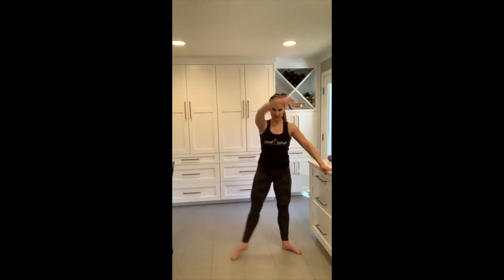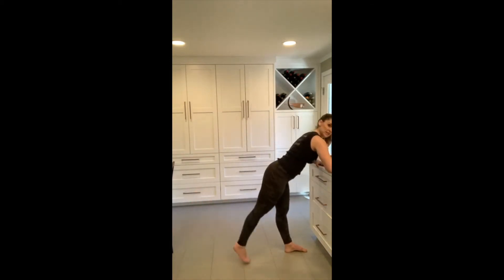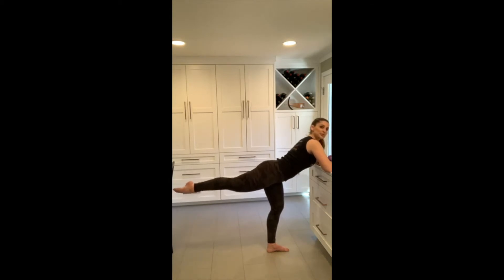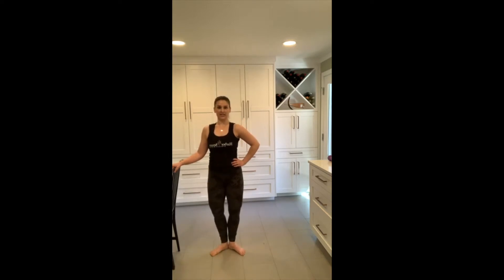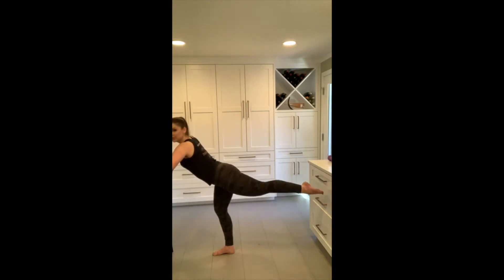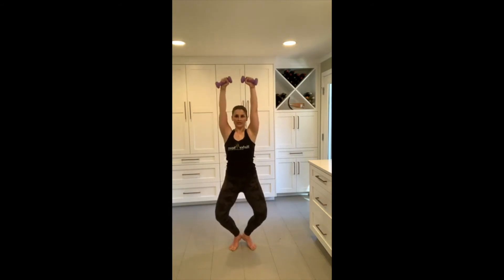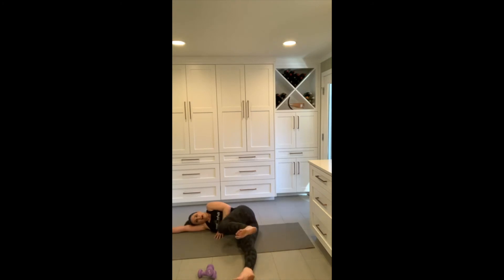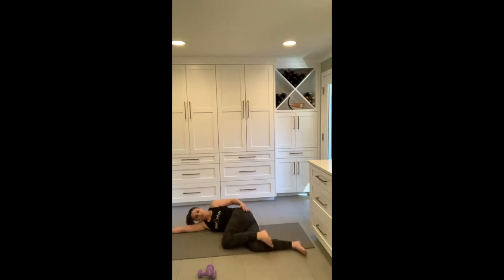40 minute Barre - Erin 4/13